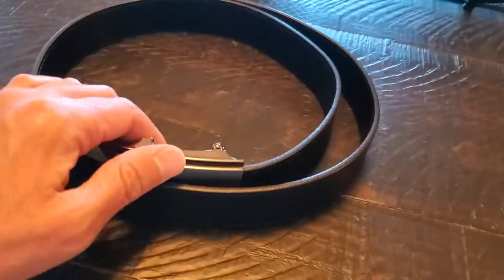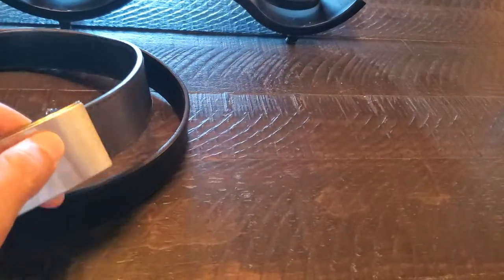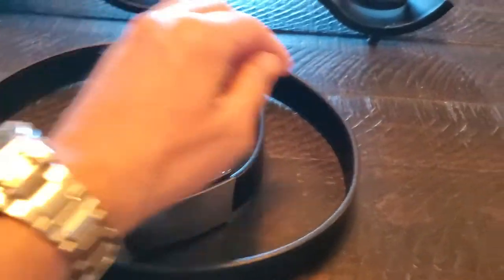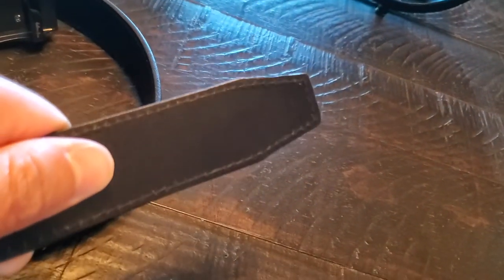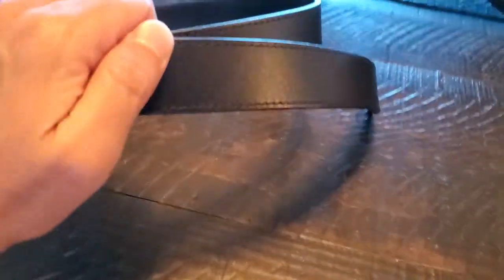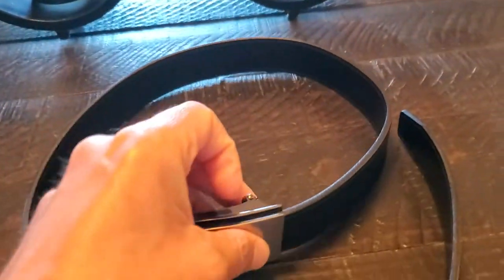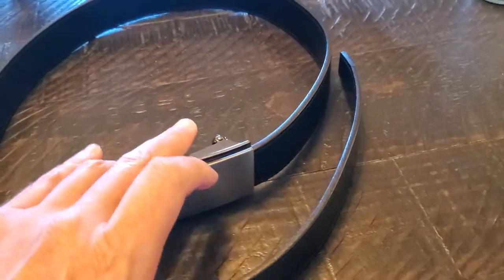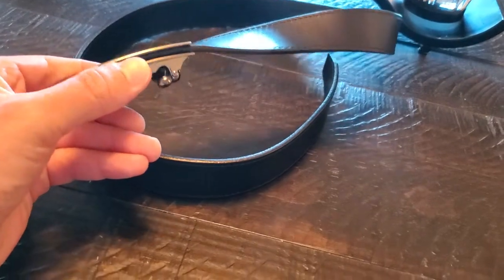Beltox Men's Black Dress Belt Review Amazon